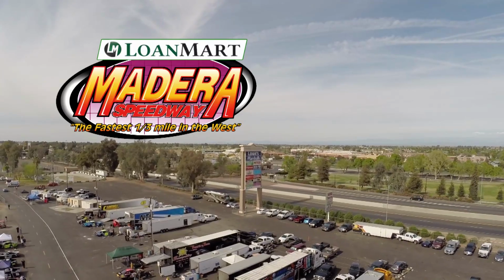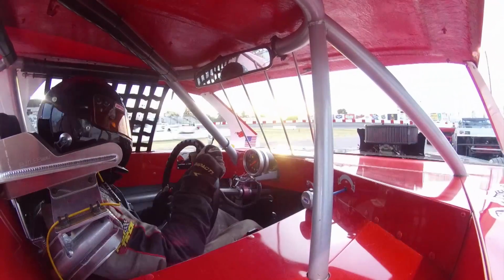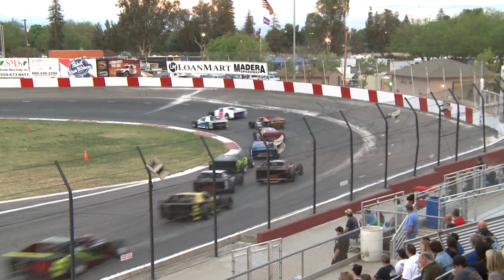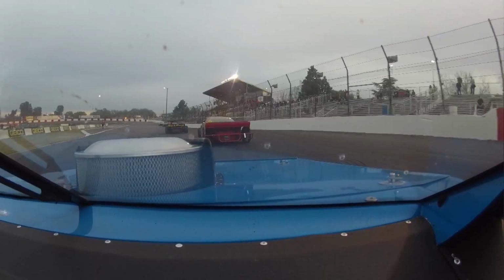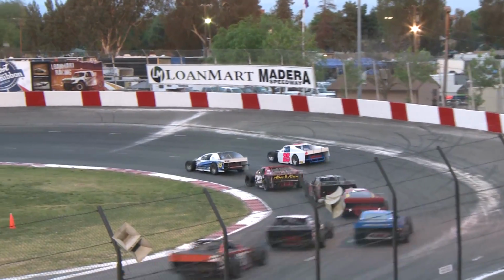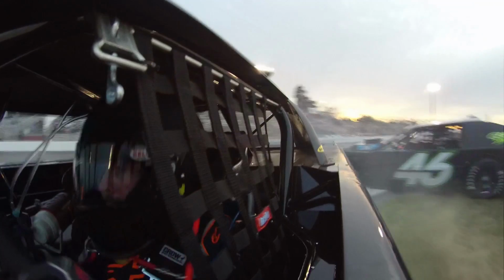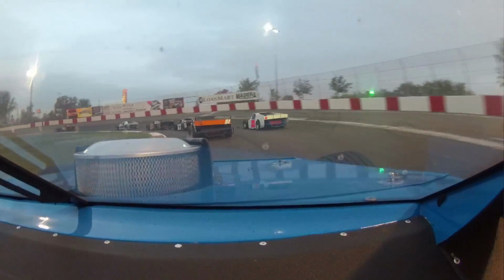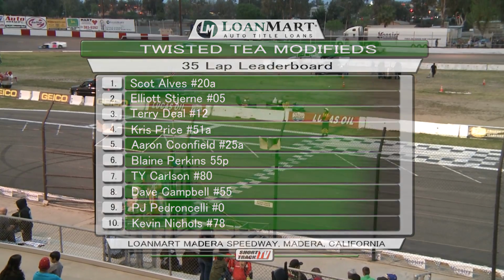Twisted Tea Modifieds 3-21-15 part#1 from LoanMart Madera Speedway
Here is the first 35 laps of the 70 lap main event of the Twisted Tea Modifieds from LoanMart Madera Speedway on Short Track TV. This was round #1 of the 6 race series in this exciting new division at Madera!